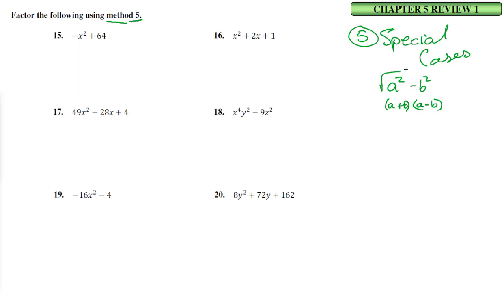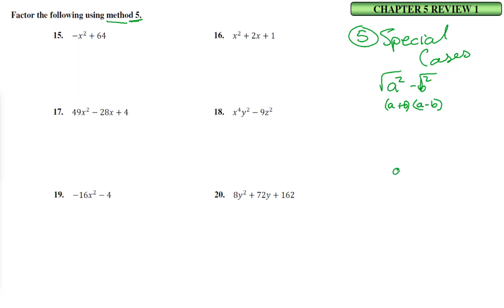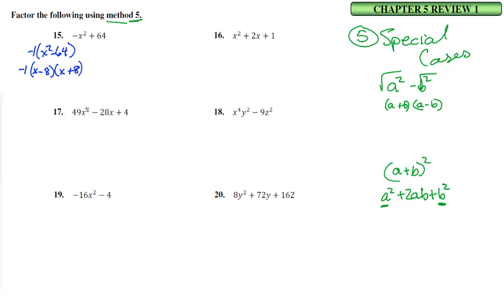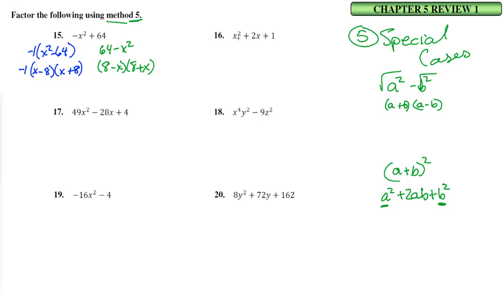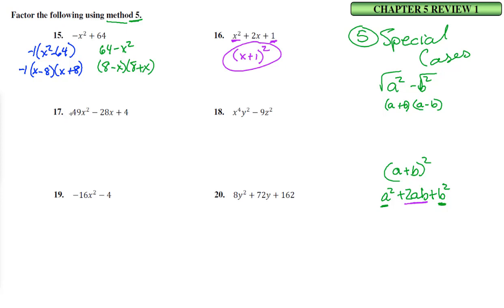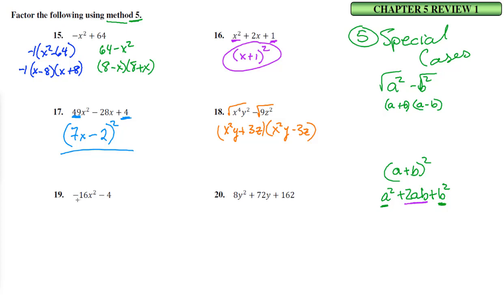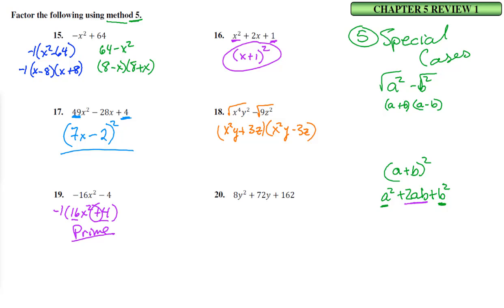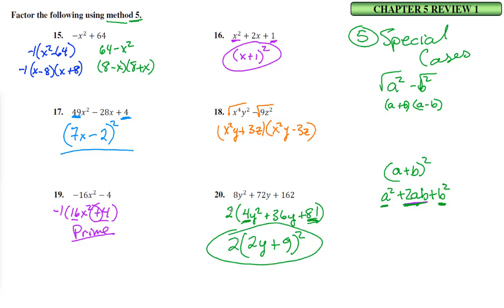100B 5-Review Solutions 15-20